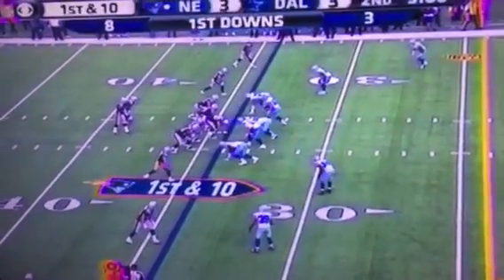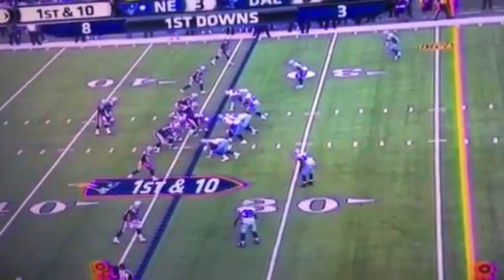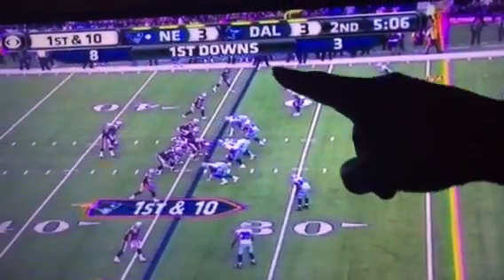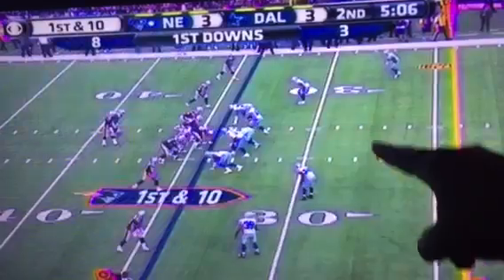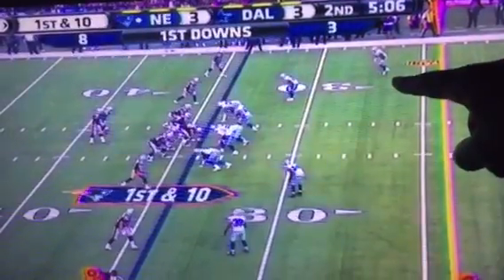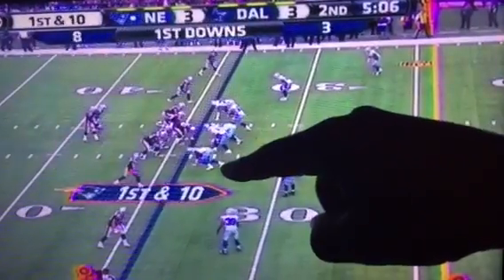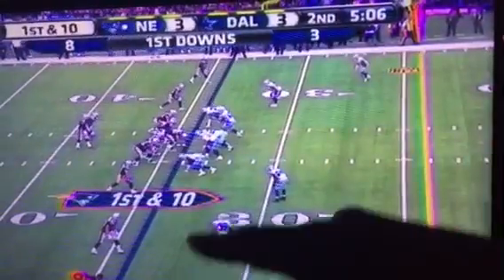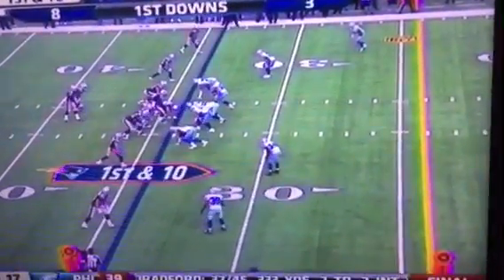Patriots Offense Uses All 53-Yards Of The Field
Zennie62 Patriots Offense Uses All 53-Yards Of The Field

The New England Patriots present a great example of how an offense should use formations to spread out the defense and make holes for its passing game.

This four wide receiver formation used in today's game against the Dallas Cowboys has the widest pass catchers beyond the numbers - note that the ball is between the hash marks. This produced enough space to effectively throw a slant pass before the safety could stop it.

This was the gift that Baylor's Art Briles used and Sid Gillman pioneered in the 1960s. - vlog produced by Zennie Abraham Zennie62 Blog - youtube video - Dallas Cowboys highlights